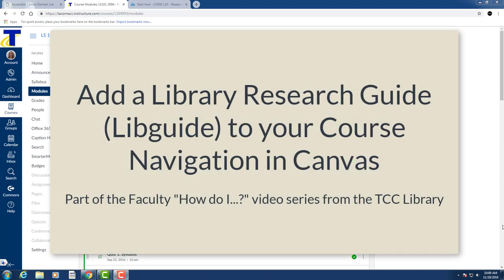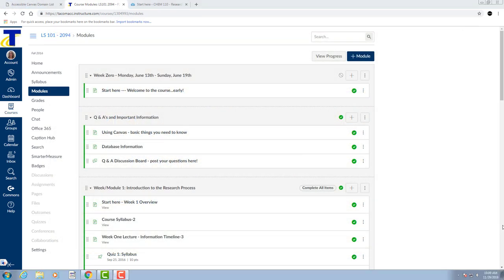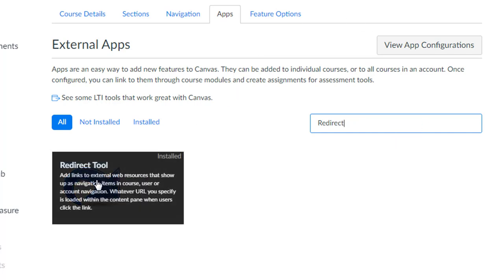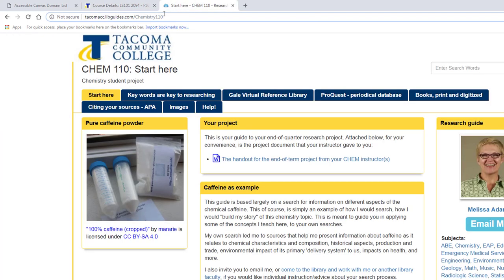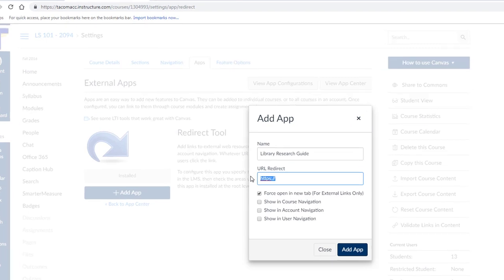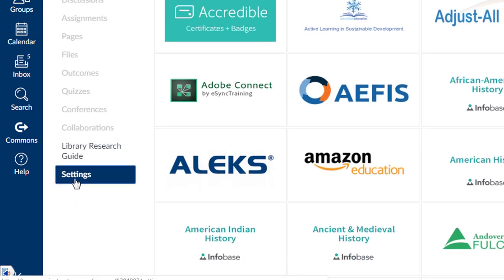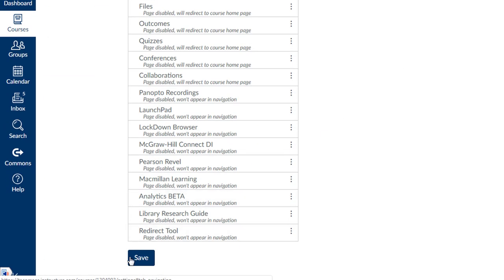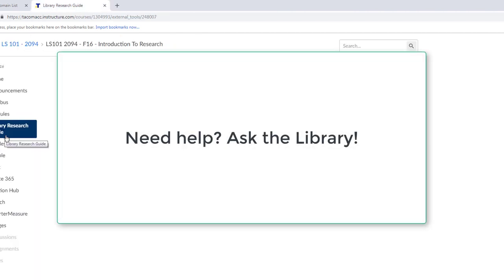Add a library research guide (Libguide) to course navigation menu in Canvas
Make the Library Research Guide for your class easy to find and access for your students in Canvas. This video is part of the Faculty How do I...video series from the Tacoma Community College Library.